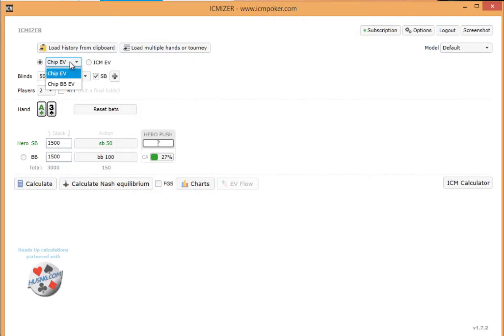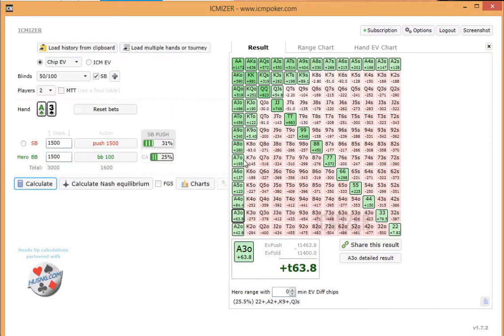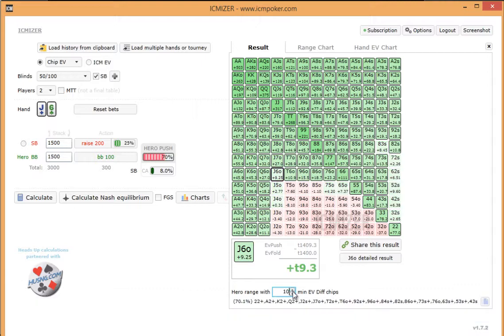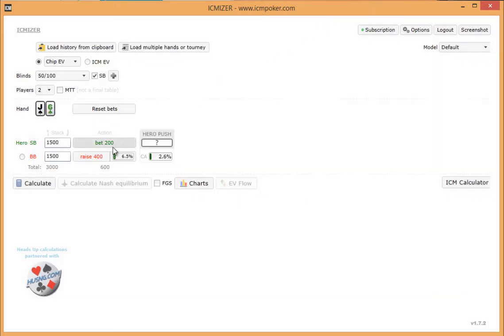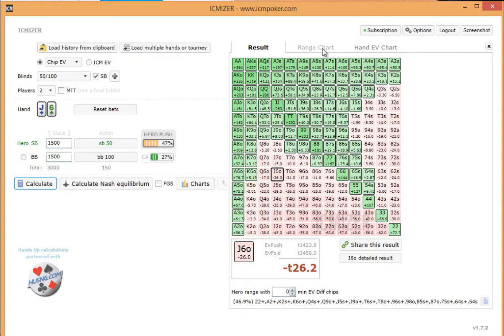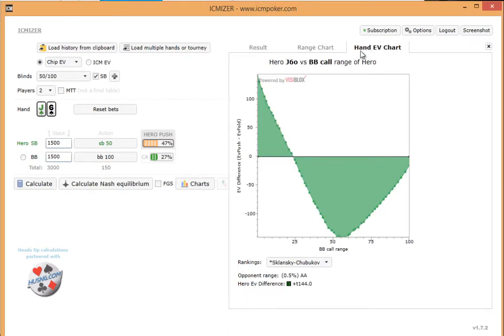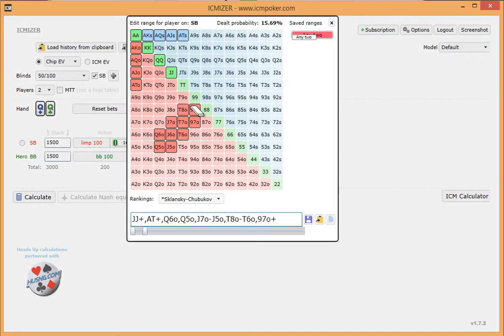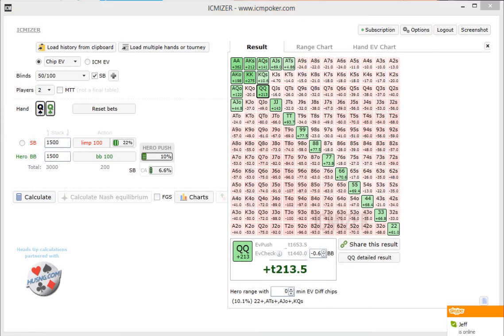ICMIZER Tutorial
ICMIZER is a powerful and popular analysis software that is used by many top players. In this video, 's Mattraq1 teaches us the many interesting things that it can be used for

1. Analyzing open push / Analyzing open call
2. Analyzing 3 bet and 4 bet spots
3. Using nash calculations for above spots
4. Analyzing raise-push spots
5. Using Charts - Range chart for spots without hero vpip range
6. Range chart for spots with hero vpip range
7. Hand EV Chart
8. using different hand rankings in charts
9. Ability to create and save custom hand ranges
10. Range editor controller - selecting hands while holding mouse and hovering over hands,
11. Pushes vs SB limp from BB
12. Using display modes - Chip EV, Chip BB EV, % EV - difference etc.
13. Detailed results tree view
***you can get the same numbers you get in pokerstove from icmizer
14. it also allows to calculate your bust probability in resteal spot for example